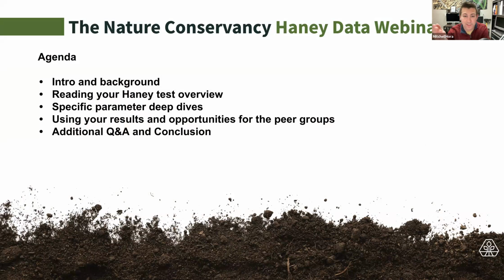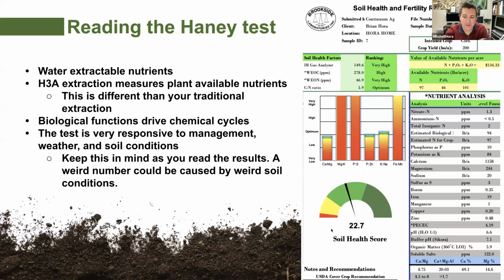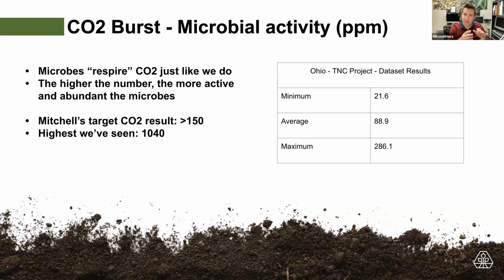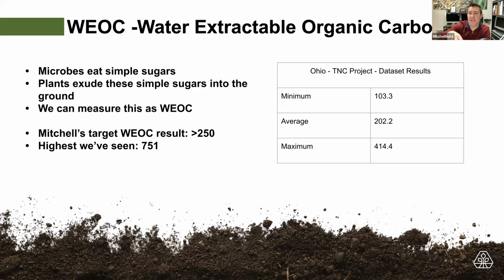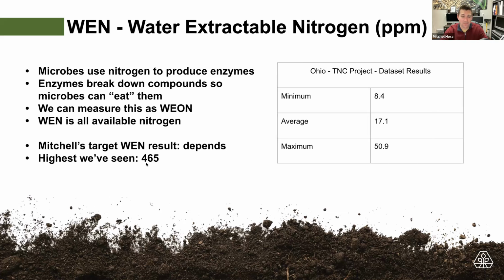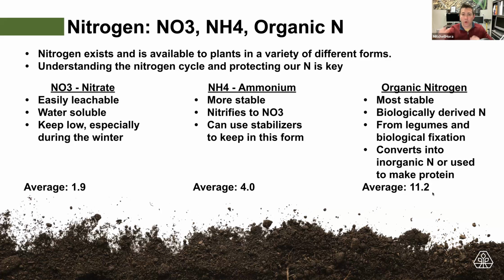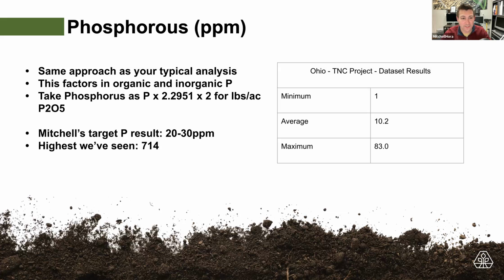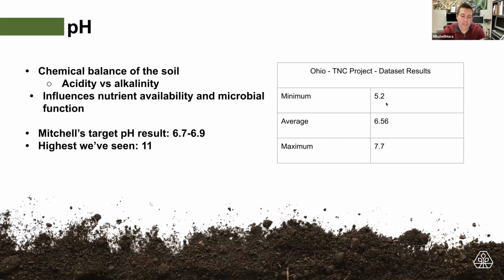Haney Soil Test Webinar - Interpreting Test Results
On May 4th, TNC Ohio Agriculture Team hosted a webinar to interpret Haney Soil Test results with Mitchell Hora and Rick Haney.